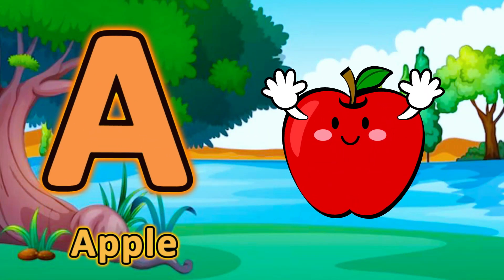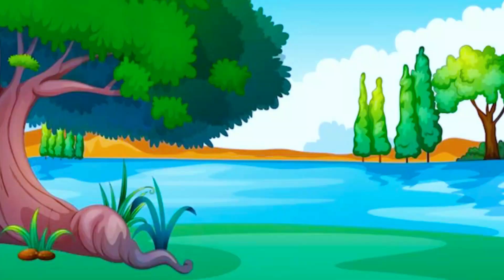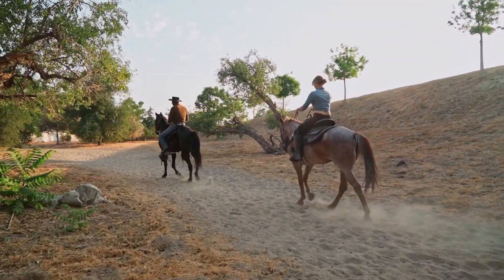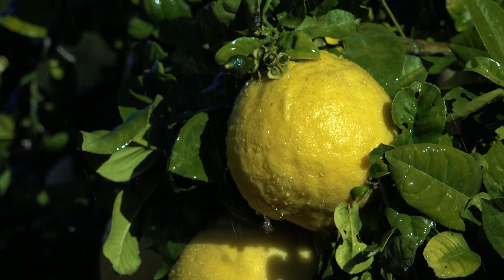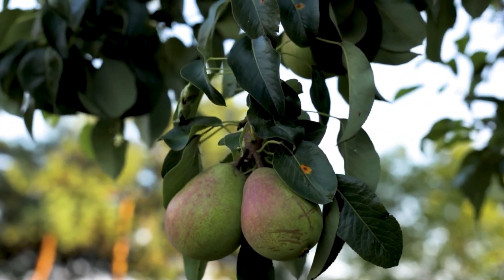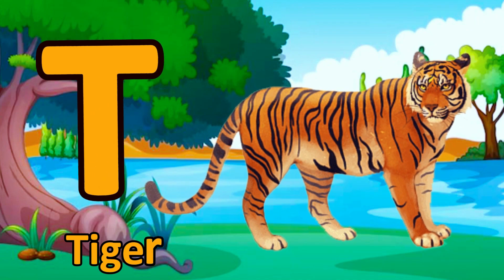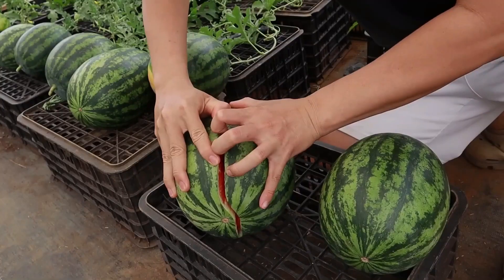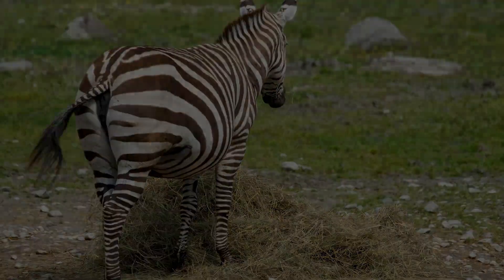A for Apple, B for Ballon, C for Cow /abc song /Abcd song /alphabet song /Learn alphabet a to z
🔔 Stay updated!

First of all, many thanks for visiting my description box, Today I even have shown you ways to A for Apple, B for Ballon, C for Cow /abc song /Abcd song /alphabet song /Learn alphabet a to z step-by-step during a very easy way. I hope you wish this video.

Sornali Drawing Art